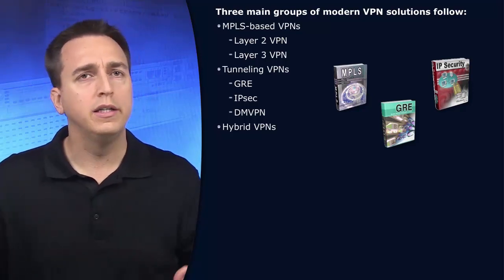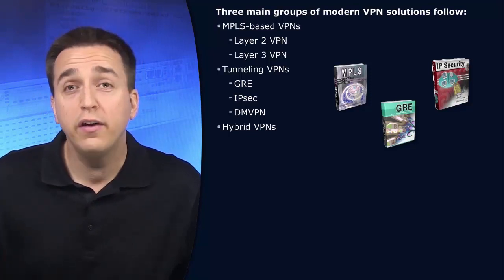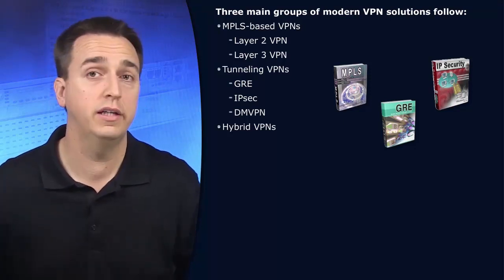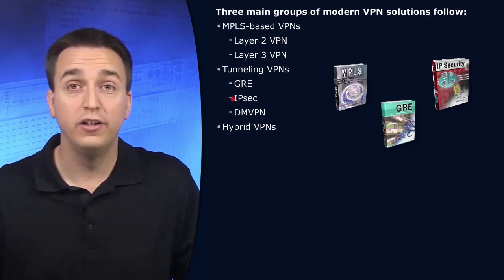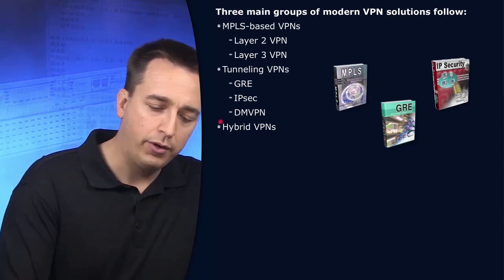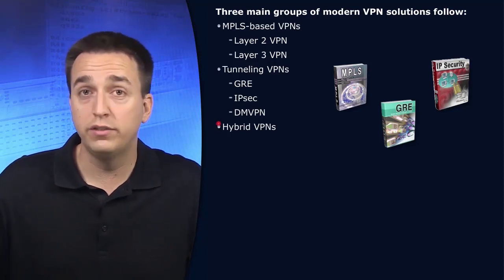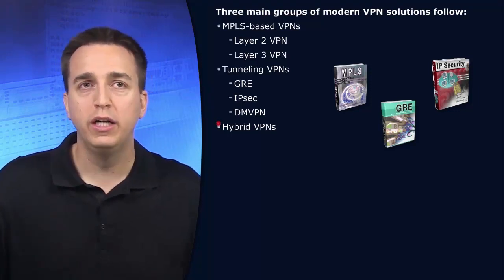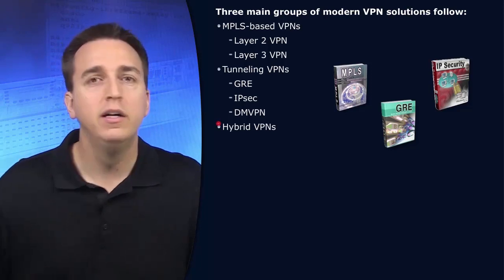17 ROUTE 2 0 VPN Connectivity Options